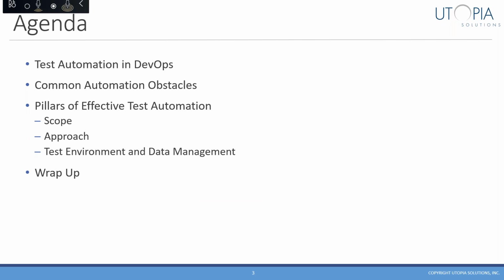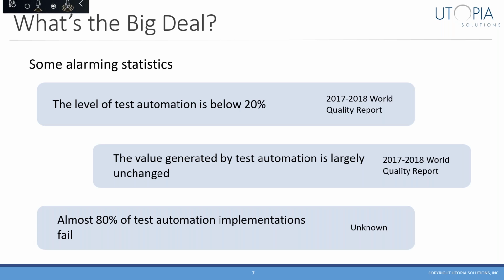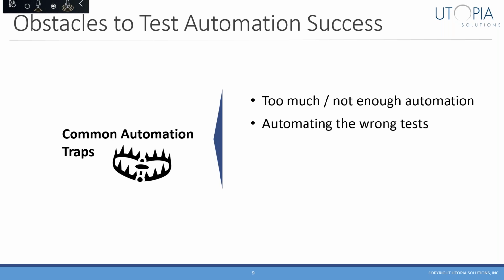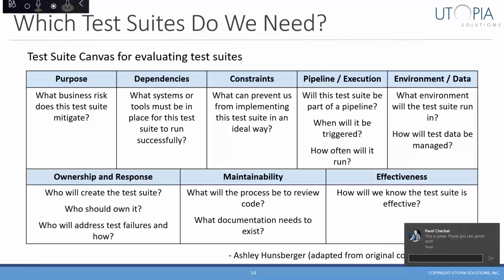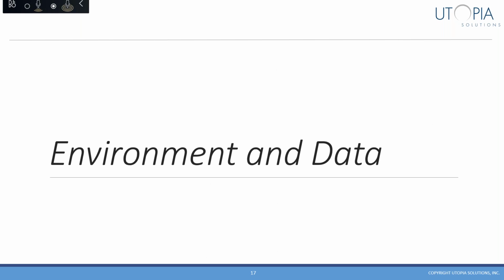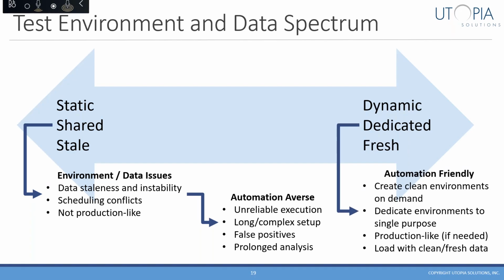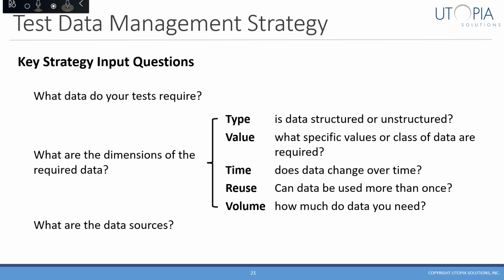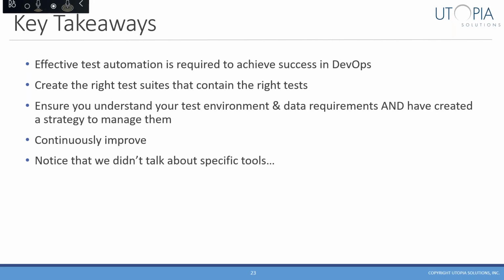Keys to Effective Test Automation in DevOps - Lee Barnes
Recorded 06/12/19

In this talk, Lee will discuss how organizations can address these issues, and move towards continuous testing within their DevOps practices. Specifically, the discussion will touch on key practices and methods for implementing effective test automation in a DevOps pipeline including test suite & test scope, automation approach/methods, and test environment and data management.

Our Speaker:
Lee Barnes – CTO, Utopia Solutions

Music/Soundtrack:
This license grants use of the following song in a private or commercial video project to
License Number: 633412
Title: Tropical Paradise
Artist: Theevs Music